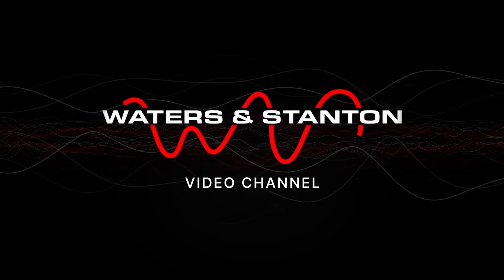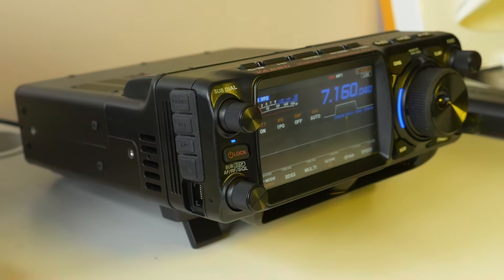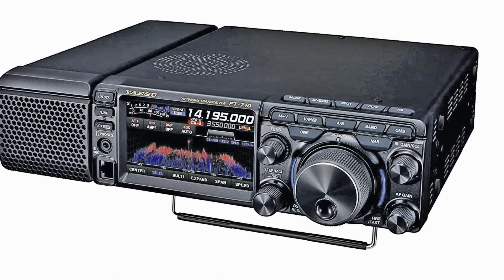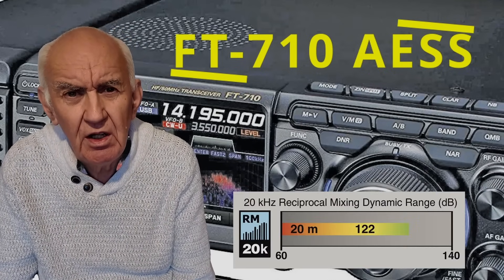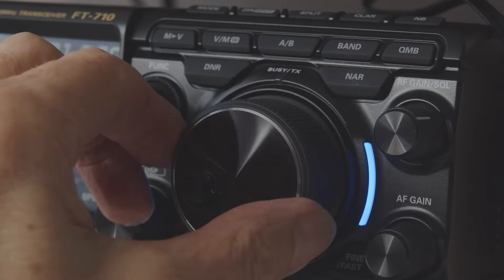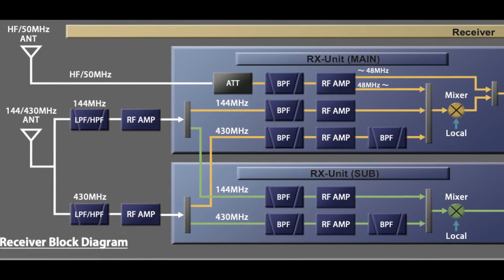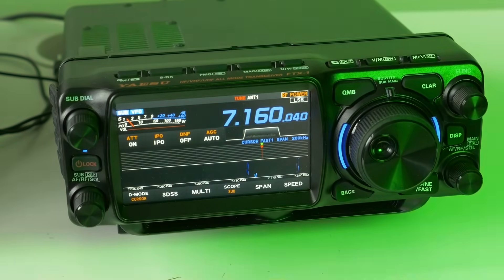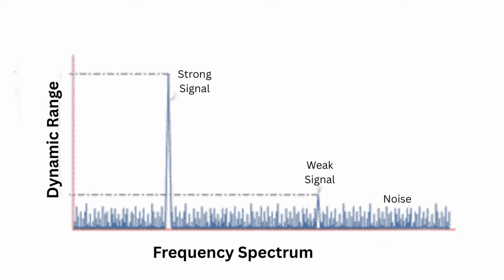FTX 1 The Superb Receiver Performance and some optimisation.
We explain how Yaesu engineers gave achieved such a high performance receiver and some ways of optimising your FTX-1 for the best possible reception.

UK Ham Radio Store - we ship worldwide.